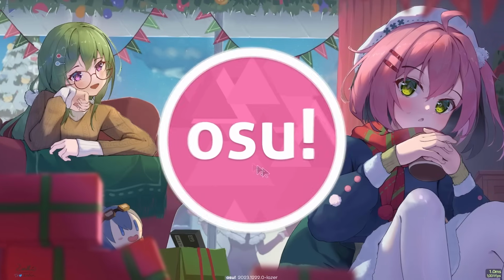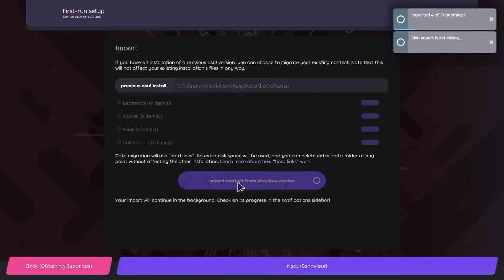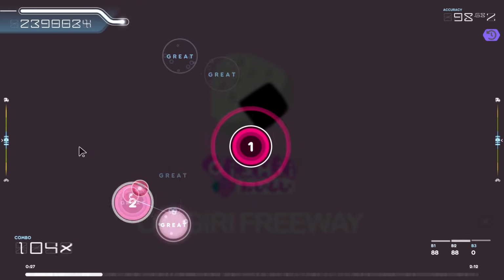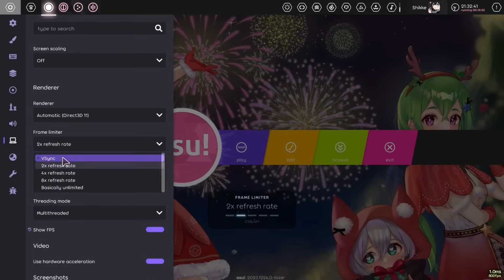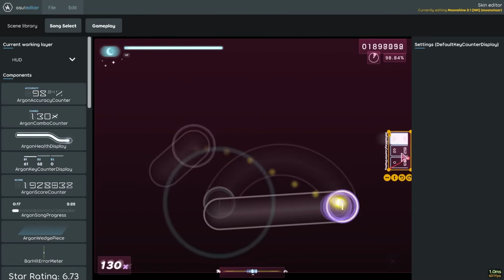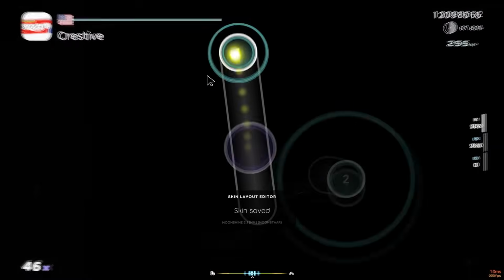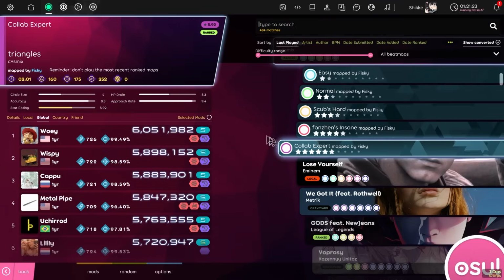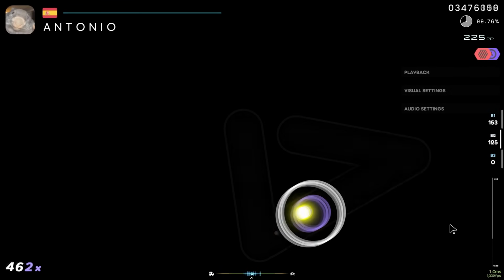How To Setup & Fix osu! Lazer (Feels Exactly Like Stable)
My KB Switches (HE)
More KB Switches (HE)
My Tablet
My Keyboard
My Mouse
My Keypad Device (Sayodevice)
My Monitor
My Second Monitor
My Camera